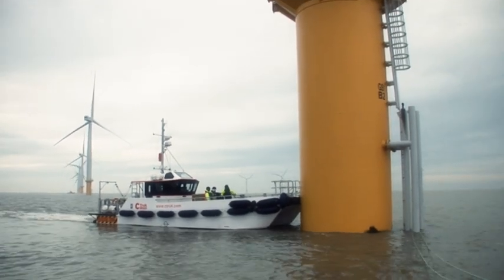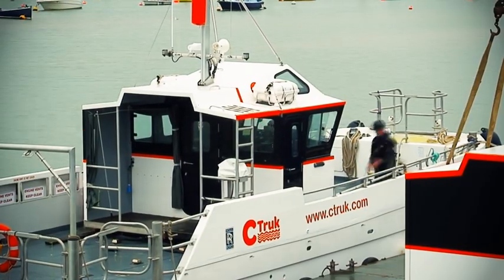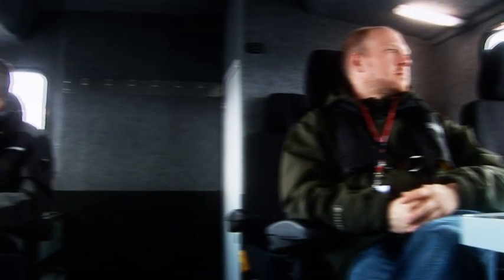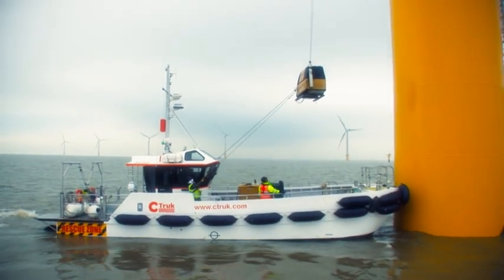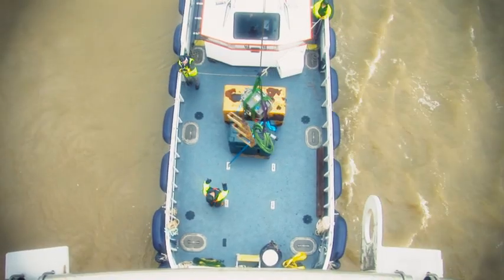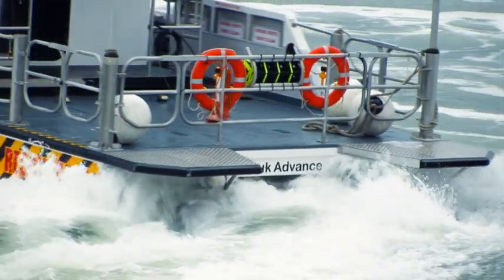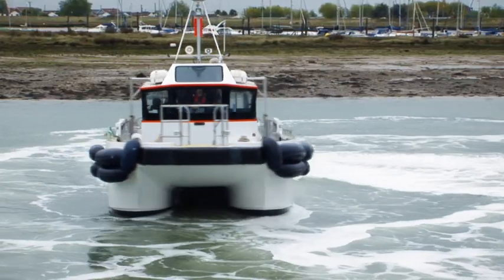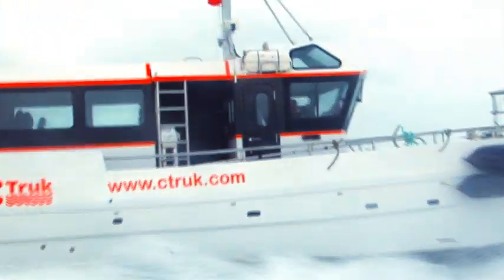CTruk Multi Purpose Catamaran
Ctruk Boats Ltd ground breaking Wind Farm Support Vessel. Showing Ctruk 8*8 Rescue vehicle deploying